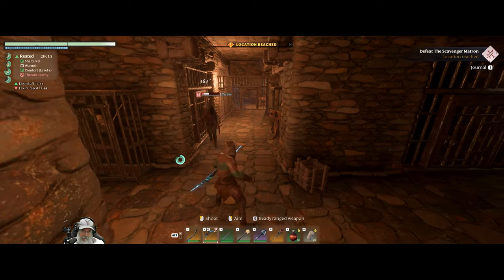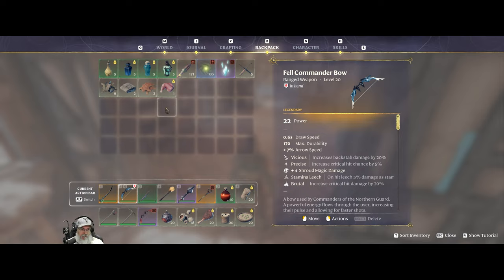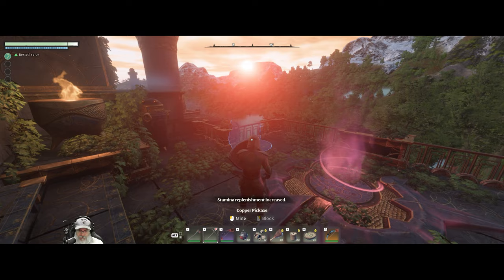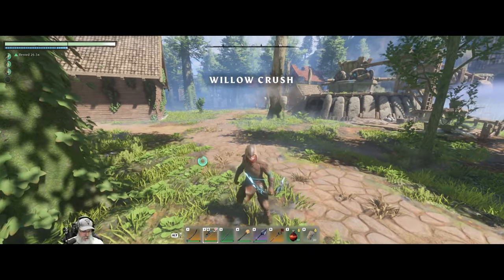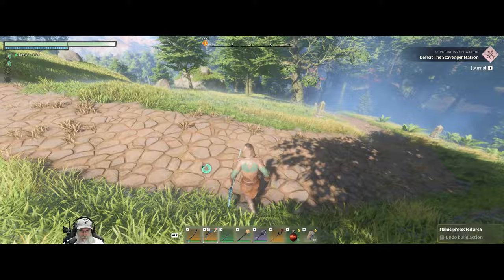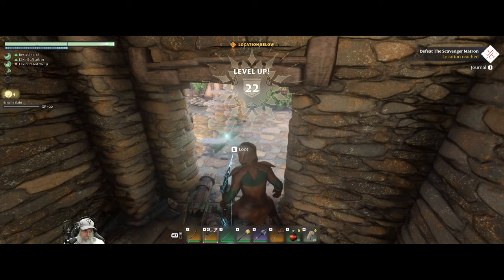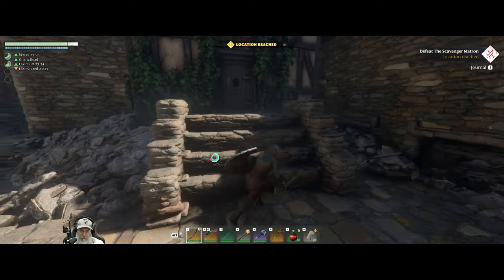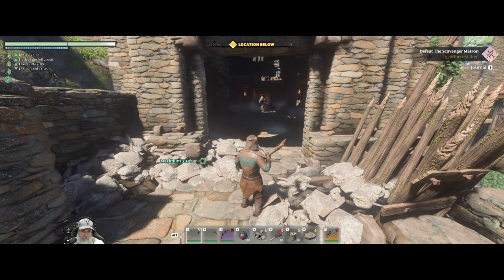Enshrouded Single Player | E23 Blink is Bad A$$!